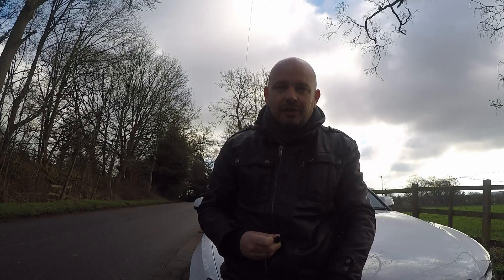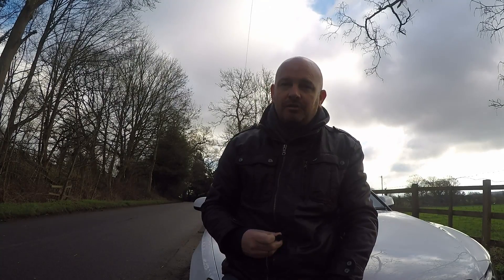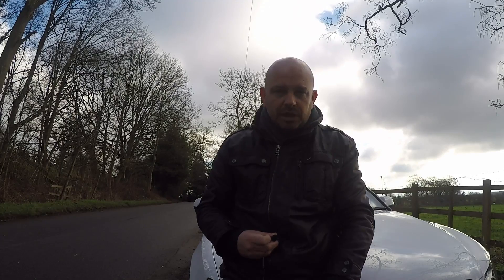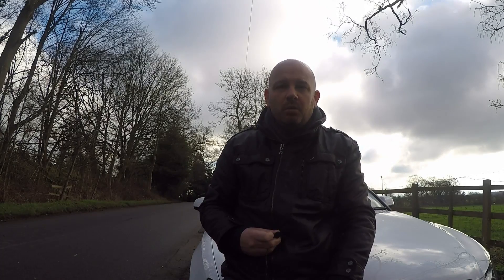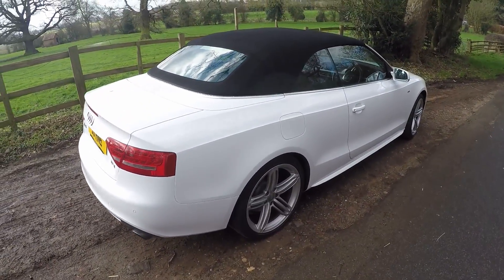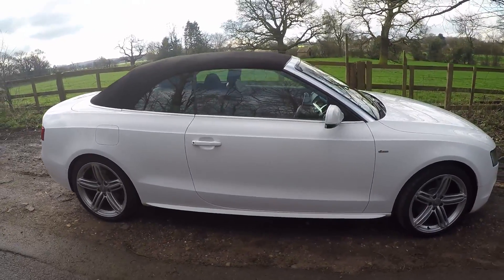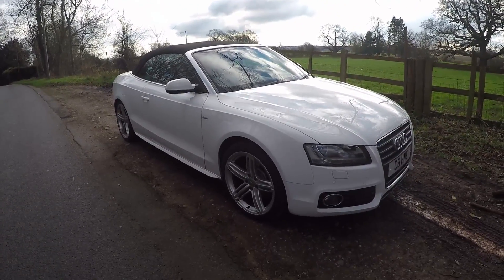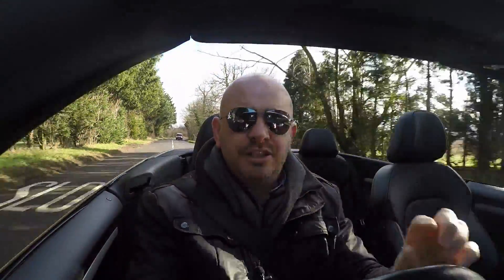Audi A5 Cab 2 0T S Line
I was asked if I could review more affordable cars. what to review. and there before me stood the answer. Join me on a review of the Audi A5 Convertible it turned out to be an interesting day out reviewing a car that I've driven for two years!!